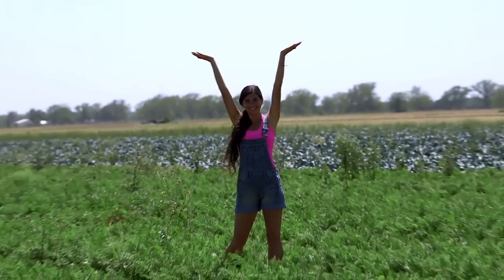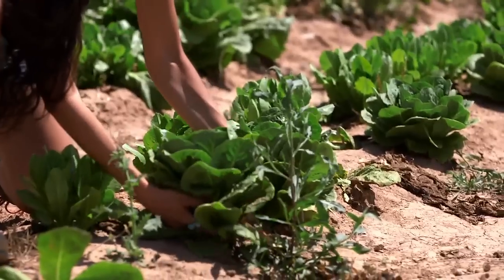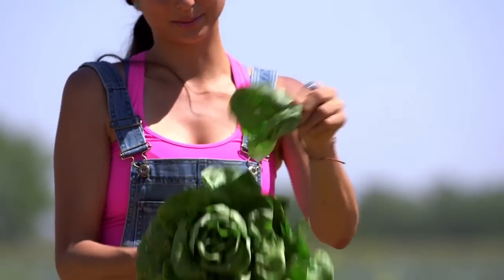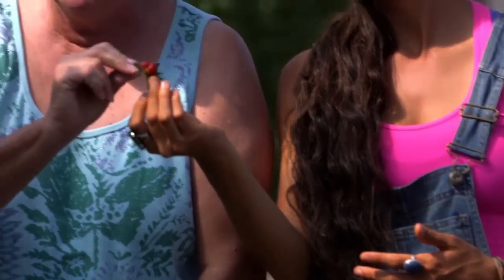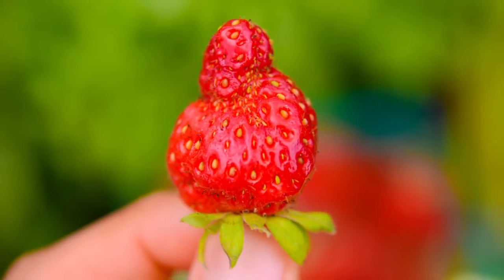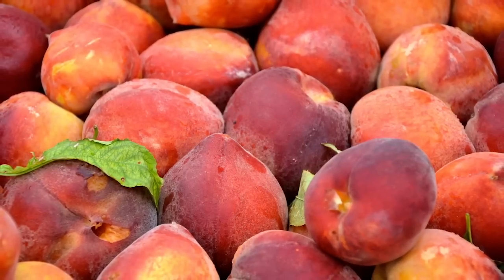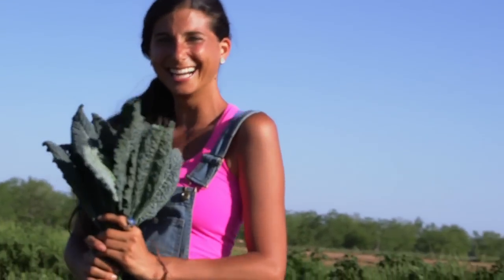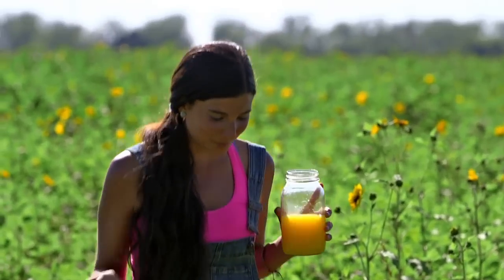A Day in the Farm Life of FullyRaw Kristina!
It's A Day in the Life on the Farm with FullyRaw Kristina! Let me take you to my "roots" and show you the farm that grows for Rawfully Organic, and what I do when I am not making YouTube videos!

For those of you who don't know me, my name is Kristina, and I have been a FullyRaw vegan for nearly 9 years! You may know me as the one who takes pictures of beautiful food recipes and makes YouTube videos, but also I run the nation's largest non-profit food co-operative called Rawfully Organic located in Texas. I am leading the local produce, organic, and raw food movement here in Texas, and this is the food source of it all! Many of you have been asking me for a day in the life video, so I thought I would begin by sharing my "roots!" Thank you ALL for allowing me to share my life with you and for your unconditional love and support. Thank you for being a part of my family!

Also, JOIN me in my upcoming retreats!

❤ Take part in my 21-Day FullyRaw Challenge! Join now ❤